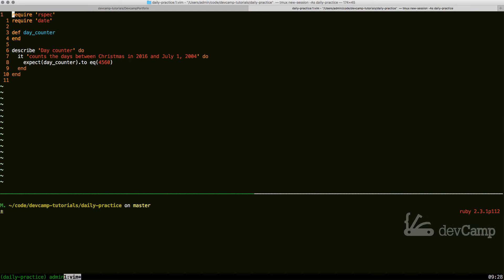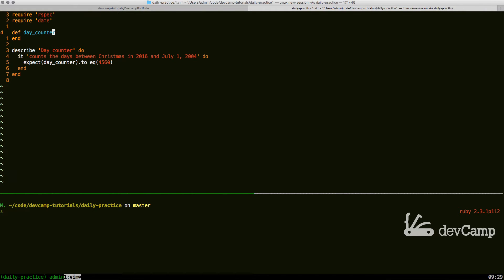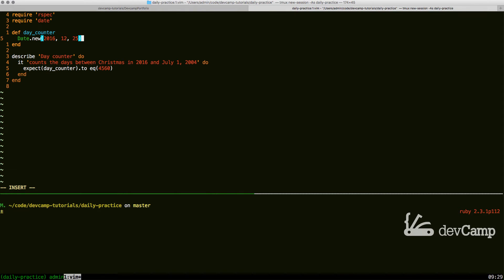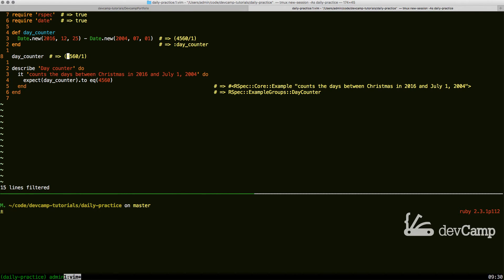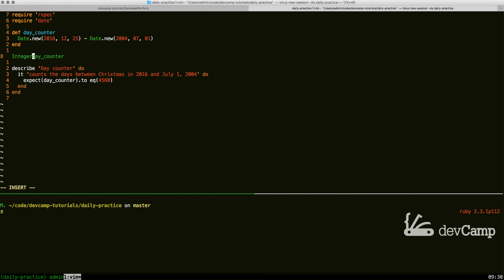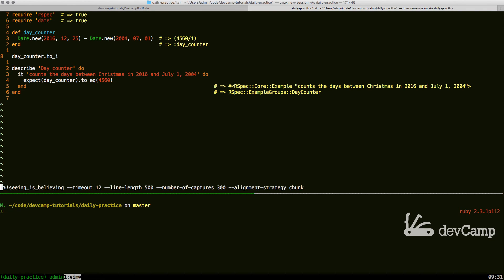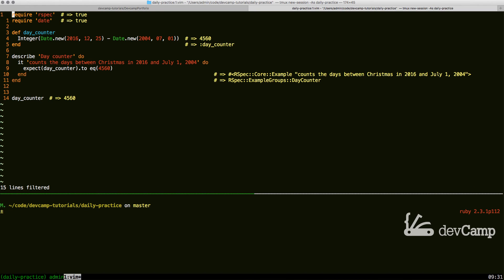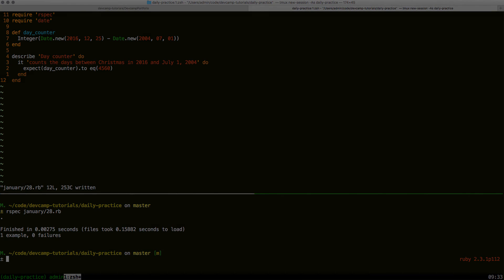Calculate the Number of Days Between Two Days in Ruby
This coding exercise focuses on how to perform date calculations. Specifically, you'll need to find the total number of days that have transpired between Christmas day in 2016 and July 1, 2004 (approximately when Rails when released as an open source project).